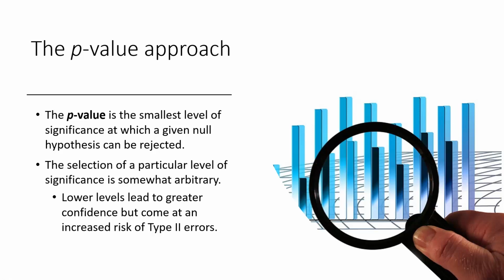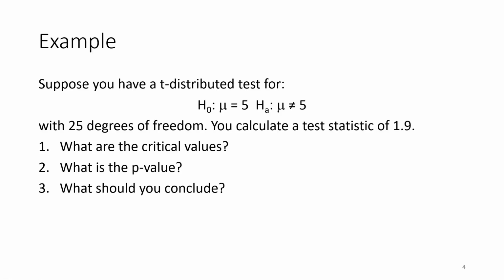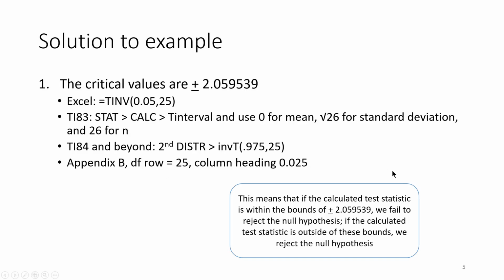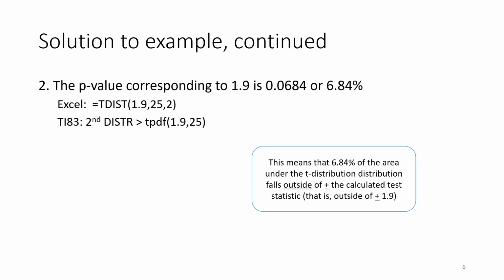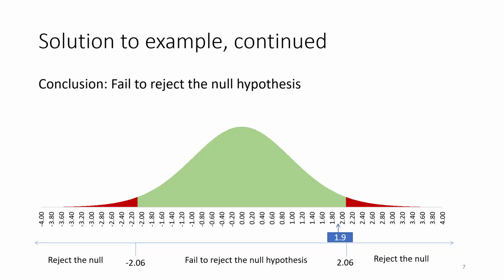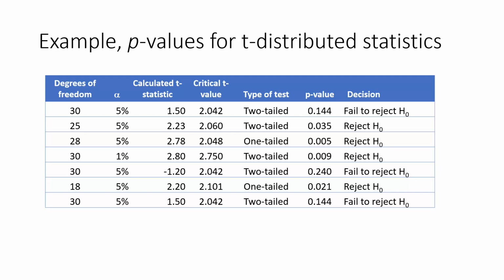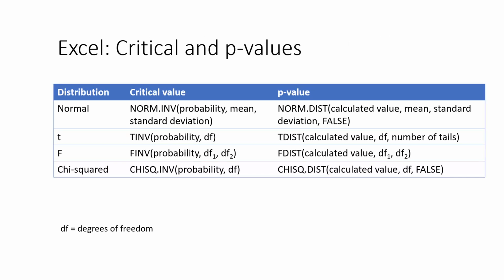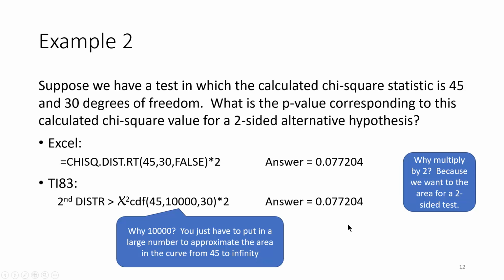Hypothesis testing 2 of 5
The focus of this video is on p-values: what they represent and how we use them in hypothesis testing.